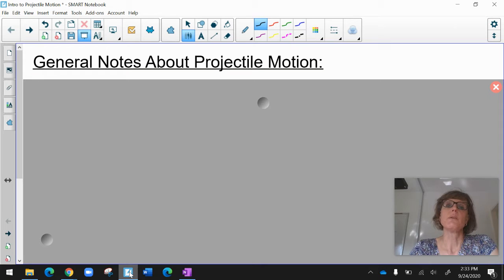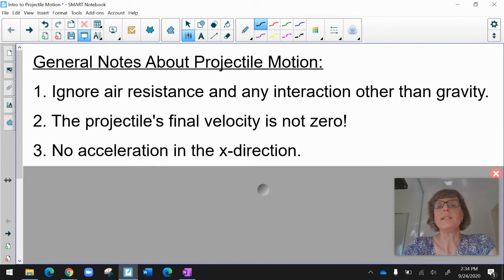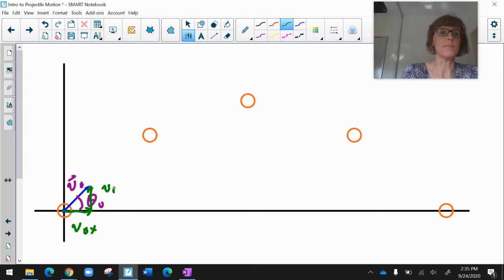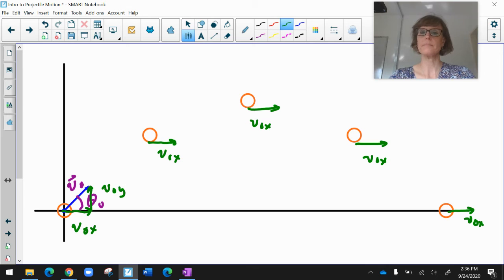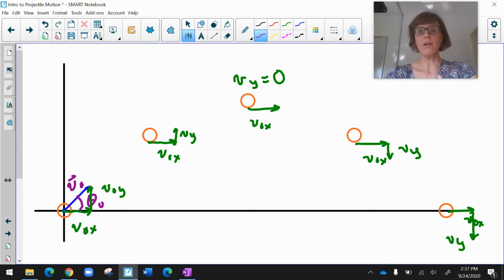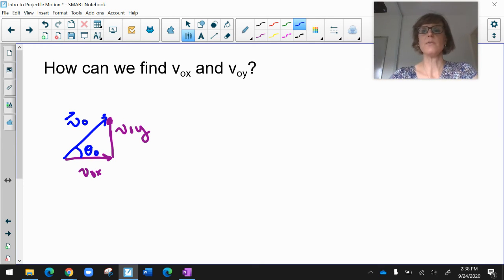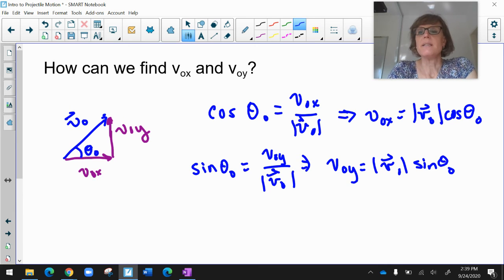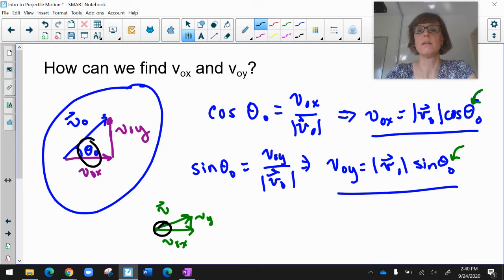Intro to Projectile Motion--Highlights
Do not watch this video instead of reading the book.  This video emphasizes or highlights some of the things I want you to remember.